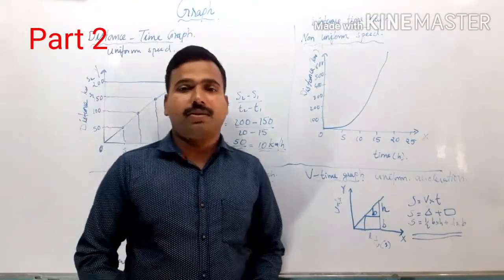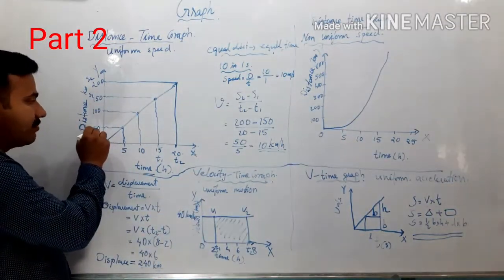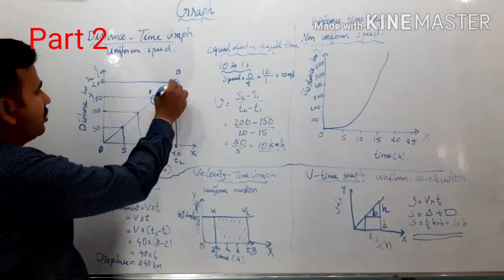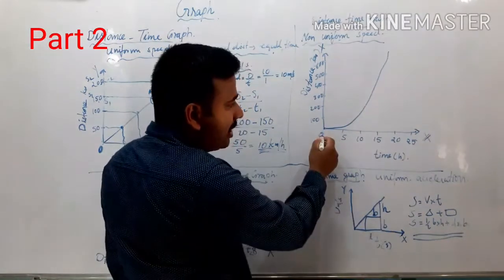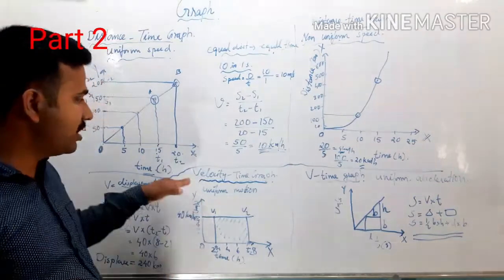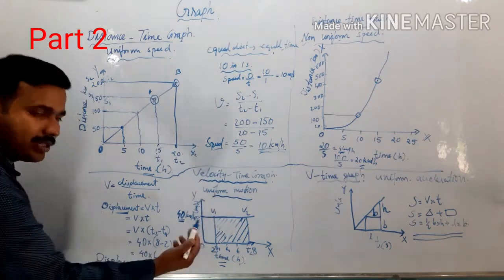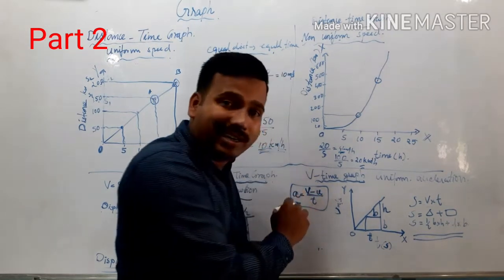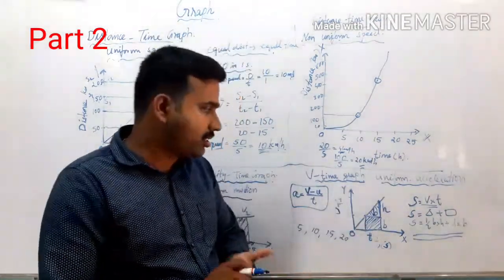September 16, 2020/ Class 9 / Science/ Motion / Part 2